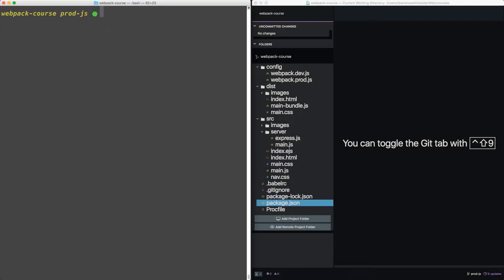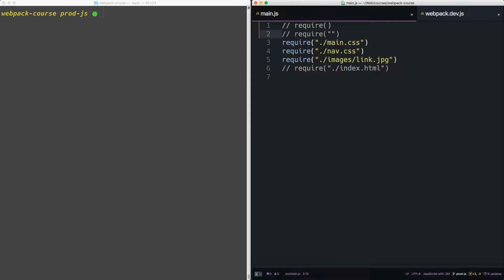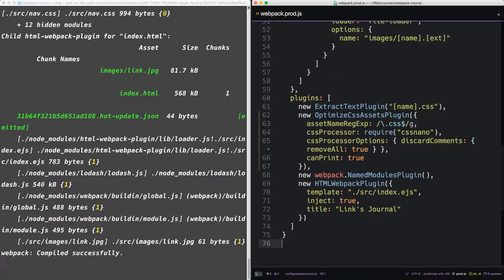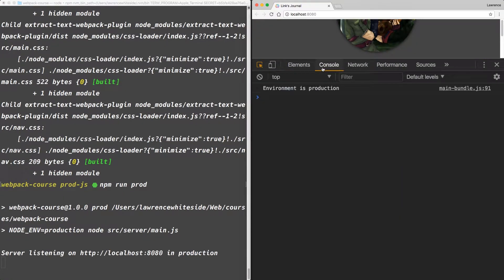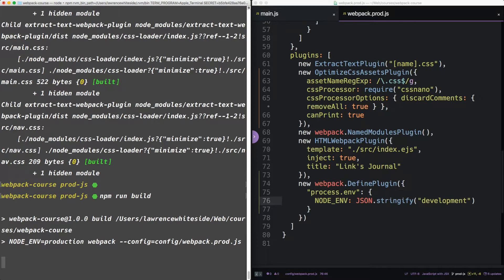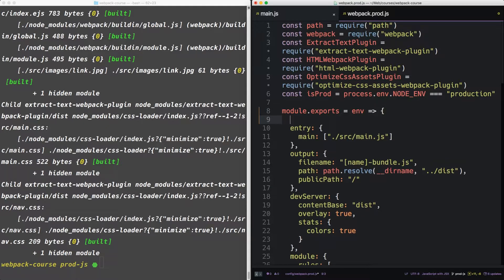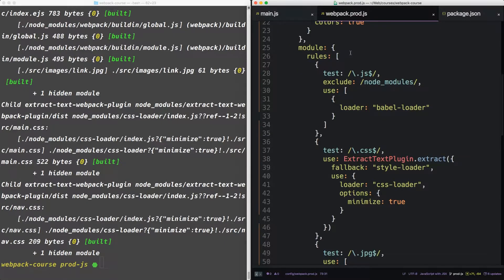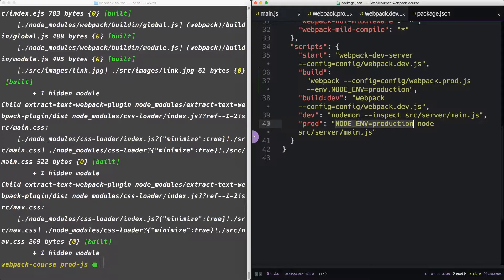Webpack - Ep. 20 - Stripping Javascript with the DefinePlugin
So now we want to do the same for our Javascript files.  We discuss how npm packages use production environments and if statements to pull out unneeded code for huge gains.